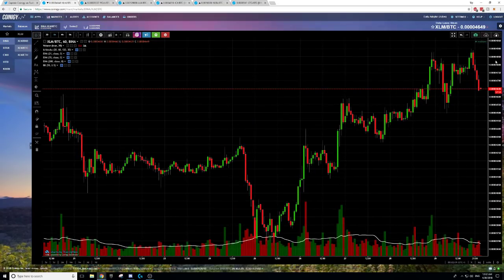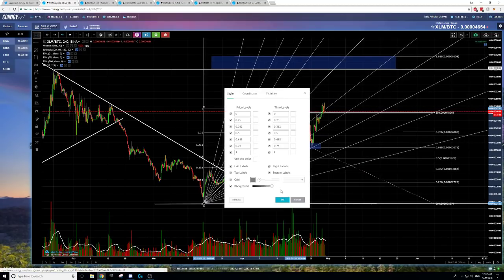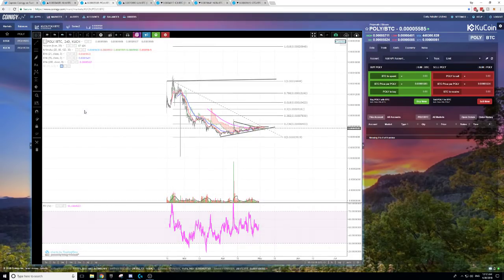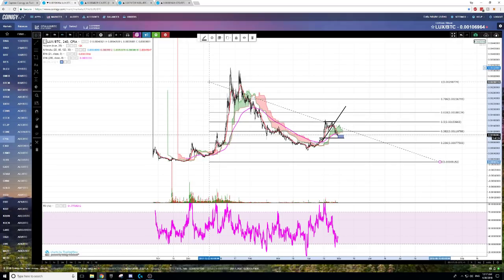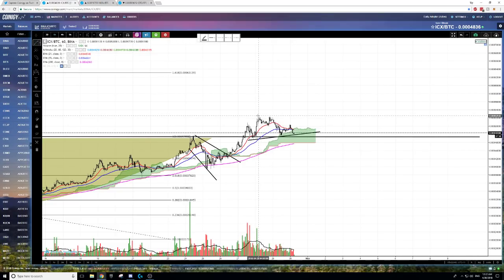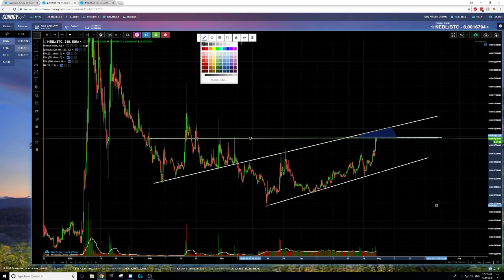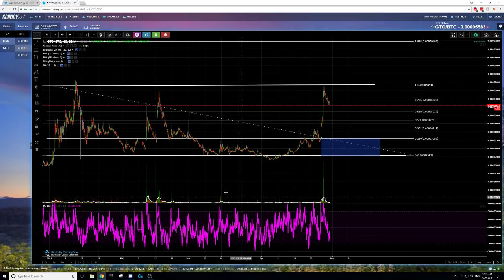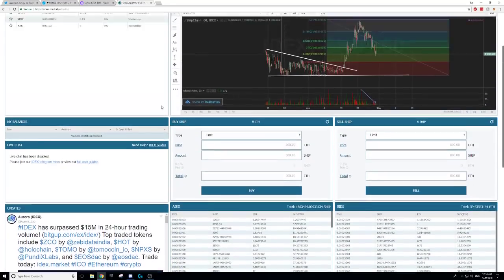Live Altcoin Analysis